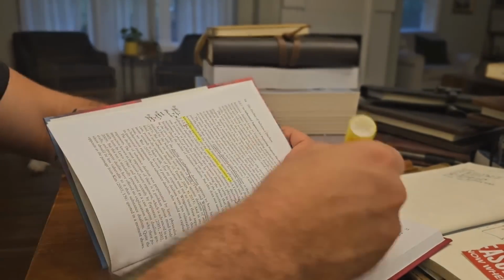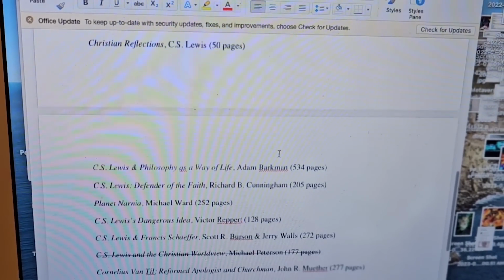How to Teach Yourself MORE Than You Thought Possible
To try everything Brilliant has to offer—free—for a full 30 days, .

You can teach yourself more than you ever thought possible by organizing your self-study methods and habits into your own university-style course. If you're an autodidact or any stripe, then you'll benefit from organizing your self-learning and this method is the best one I've found. There's a reason that universities structure their courses in  the way they do. So replicate them and continue learning for the rest of your life!

Grab a Field Notes notebook like the one from the video from my affiliate link here to support my work and use promo code PARKERNOTES for 10% off your entire order

Grab a Murdy Creative Co leather notebook cover from my affiliate link here to support my work and use promo code PARKERNOTES at check out for 10% off your entire order!!

Hard cover

→ Gear
Kindle Scribe